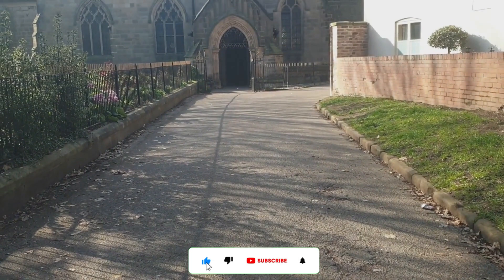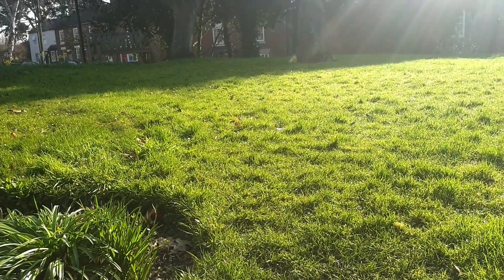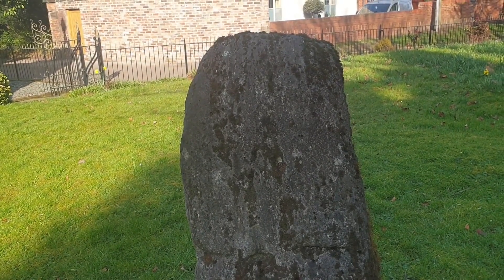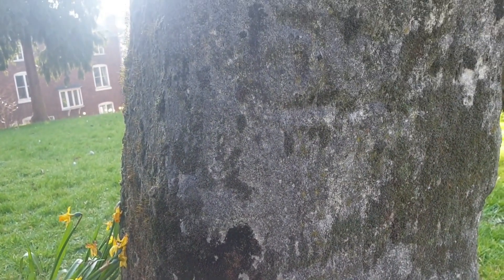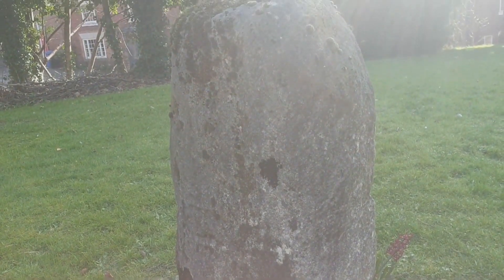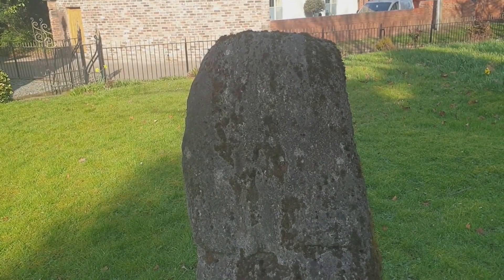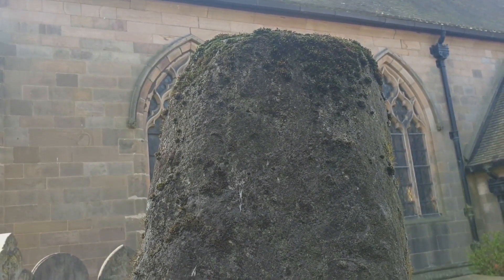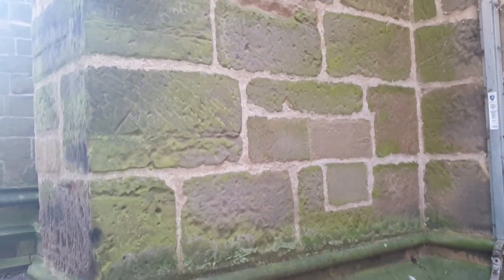Norse high cross in Spondon, Derbyshire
Viking cross shaft in a churchyard at Spondon, Derbyshire. Ninth-century unusual limestone block